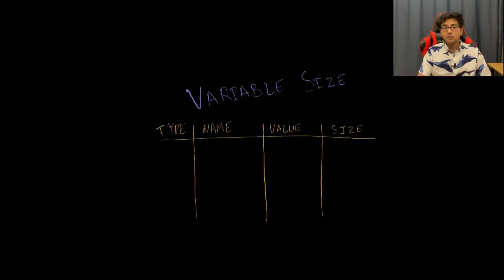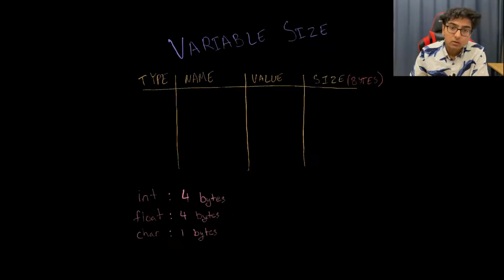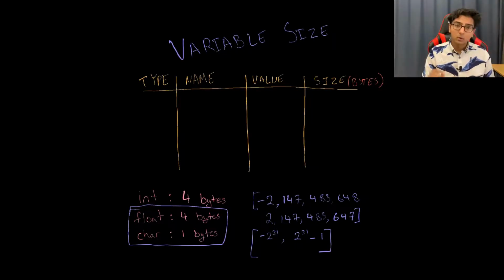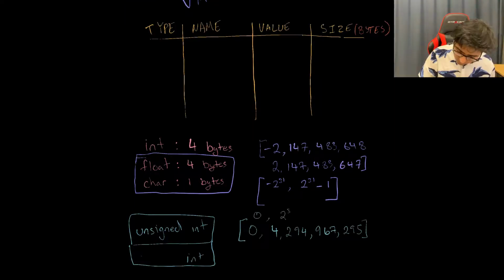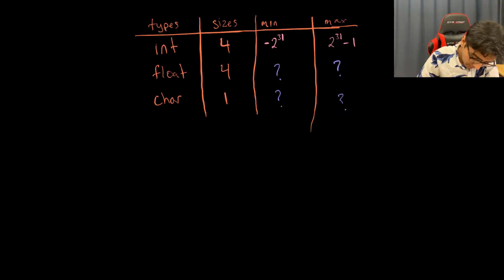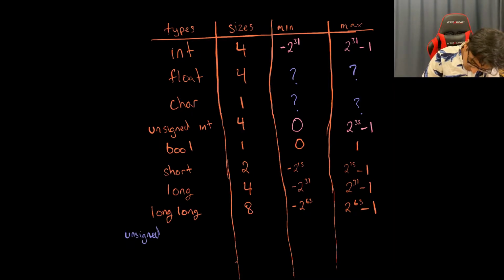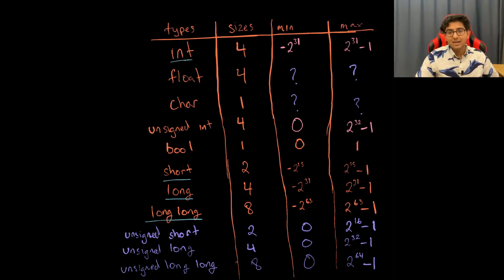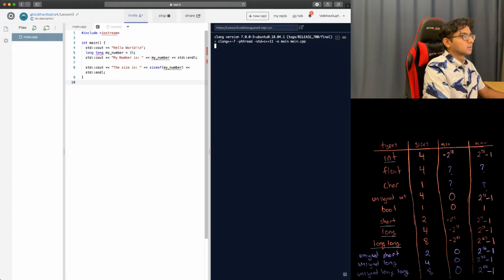Lesson03: Variable Size